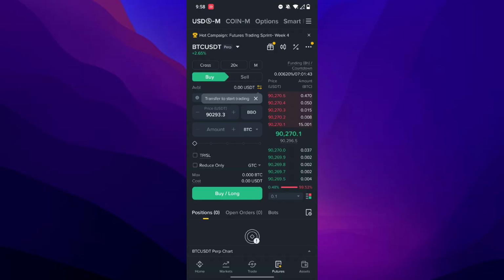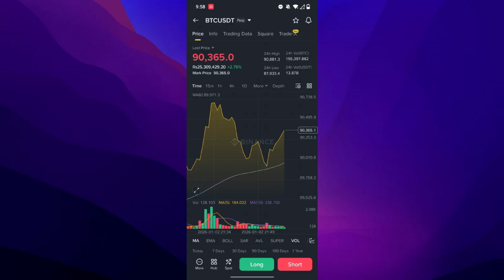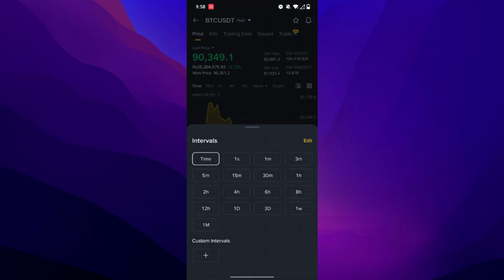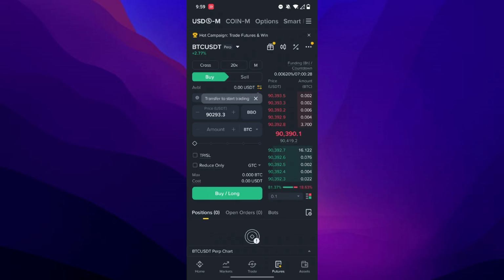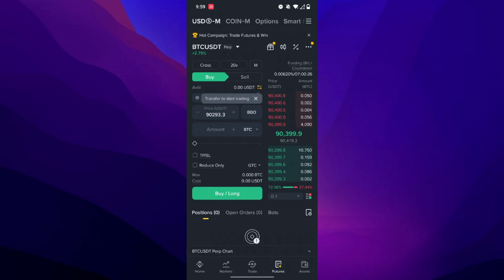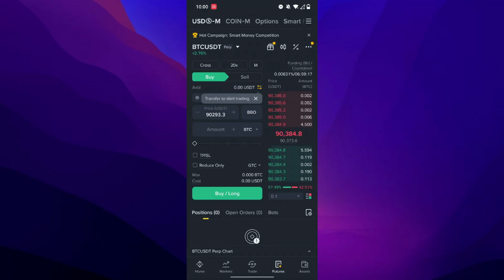How To Do Scalping On Binance [2026 GUIDE]